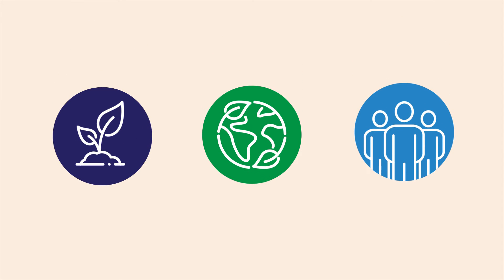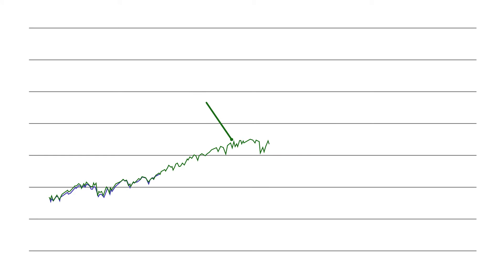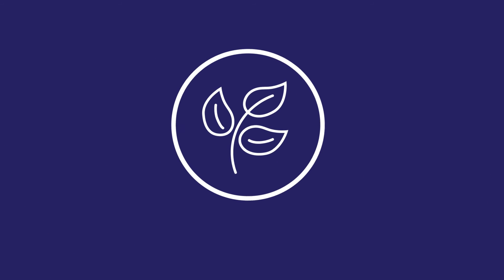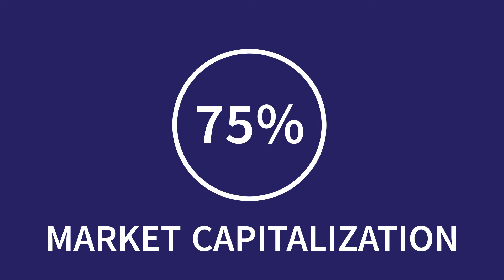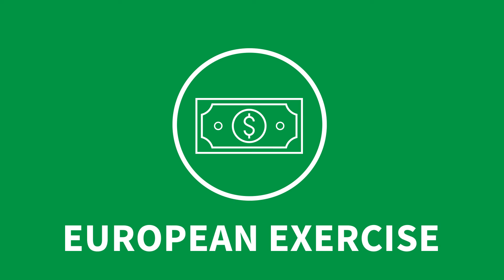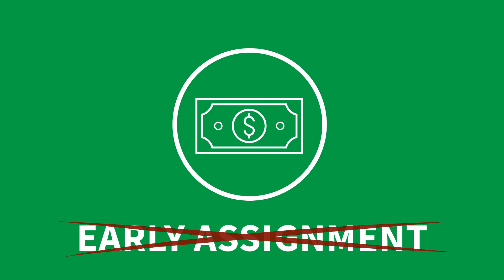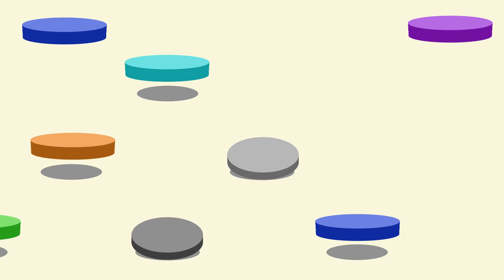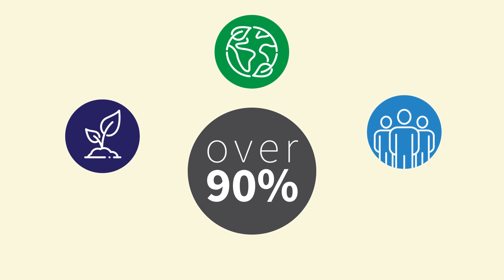S&P 500® ESG Index Options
Cboe offers options on the S&P 500 ESG Index, which is designed to provide improved Environmental, Social, and Governance (ESG) representation while offering a risk and return profile similar to the S&P 500. Using S&P DJI ESG Scores and various ESG exclusions, the index ranks and selects eligible companies, targeting 75% of the market capitalization in each S&P 500 GICS® industry group.

Socially responsible investing continues to grow in popularity, and it is estimated that the amount invested in ESG funds could grow by twenty trillion dollars over the next two decades.

Introducing S&P 500 ESG Index Options from Cboe Global Markets.

The S&P 500 ESG Index is designed to provide improved ESG representation, while offering a risk-return profile very similar to that of the S&P 500.

Cboe S&P 500 ESG Index Options have several key benefits.

Created by S&P Dow Jones Indices, the S&P 500 ESG index is broad-based and targets 75% of the S&P 500’s market capitalization by industry group.

Options on the S&P 500 ESG Index offer an efficient way to gain exposure or hedge the U.S. equity market that meets sustainability criteria.

Cboe S&P 500 ESG Index Options are easy to trade long or short and provide broad exposure to ESG equities without the burden of owning a portfolio of individual stocks.

And, the Cboe S&P 500 ESG Index Options are Cash Settled with European Exercise so your account is credited or debited in cash, and there’s no risk of early assignment.

The creation of the S&P 500 ESG Index starts with a close look at the companies that make up the S&P 500.

Companies involved with tobacco, thermal coal, and controversial weapons, for example, are excluded as well as those with low UN Global Compact scores.

Then, companies are ranked by S&P Dow Jones Indices’ proprietary ESG Score, which focuses on the most financially material and relevant ESG signals within specific industries.

Top-ranked companies are selected from each industry group with the goal of achieving similar sector exposure and performance as the S&P 500.

In fact, the S&P 500 ESG Index has an over 90% correlation with the S&P 500, so market participants don’t have to sacrifice performance for improved ESG representation.

Learn more about Cboe S&P 500 ESG Index Options and how they can potentially benefit your portfolio at Cboe.com/ESG